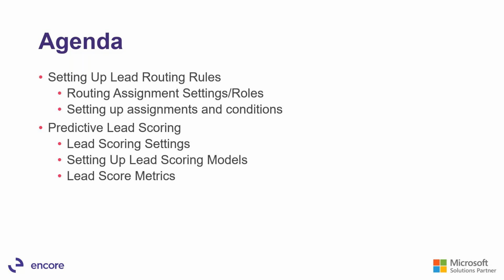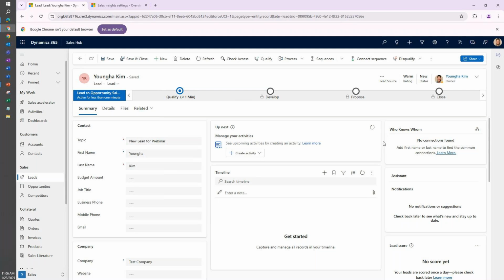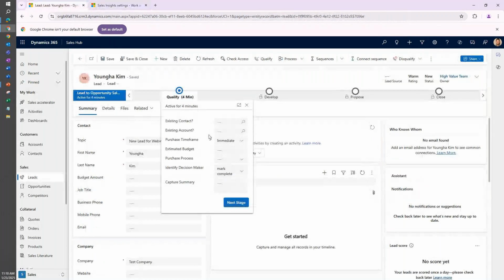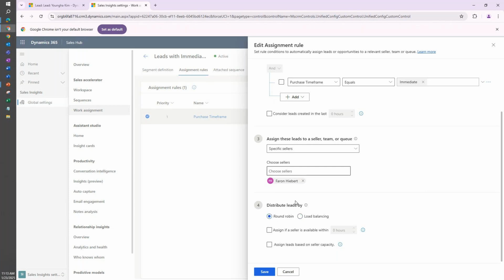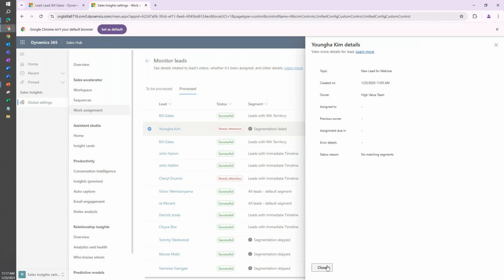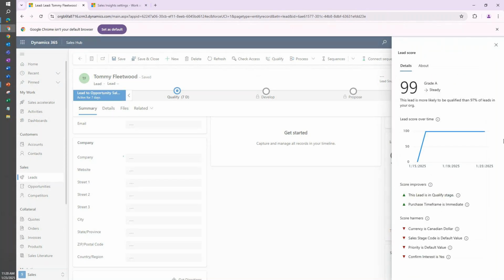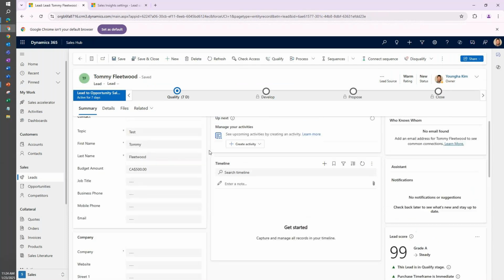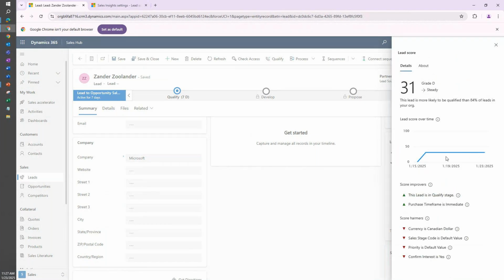Best Practices for Lead Management in Dynamics 365 CRM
Learn how to optimize your Dynamics 365 CRM processes with effective lead management strategies. Discover how to set up lead routing rules and utilize predictive lead scoring to streamline your workflow and improve efficiency.

In this session, we’ll cover:

Setting Up Lead Routing Rules: Discover how to automatically assign leads to specific users based on certain criteria. This simple routing setup ensures that the right user can take swift action without a lengthy triage process.

Predictive Lead Scoring: Find out how to set up and utilize predictive lead scoring within your CRM system to prioritize leads effectively. This minimal setup can significantly improve your lead management strategy.

Note: There are technically five different Dynamics 365 apps that serve various CRM needs, including Dynamics 365 Sales, Dynamics 365 Customer Service, and more. In some contexts, you may also see these products referred to as “Customer Engagement” or “CE” apps.